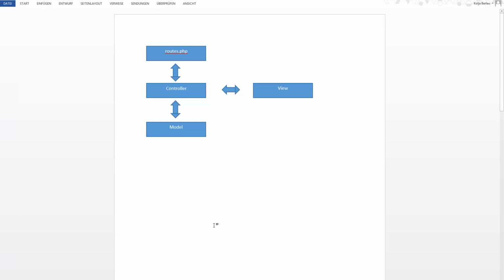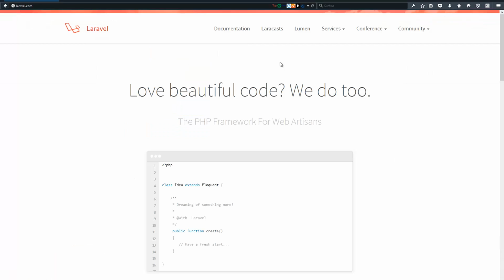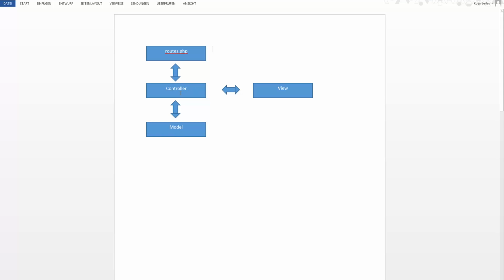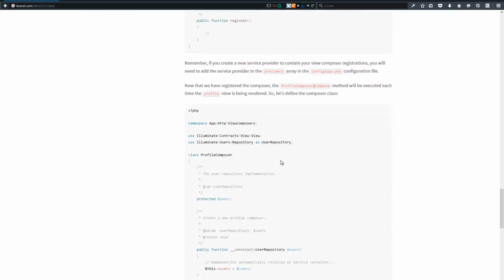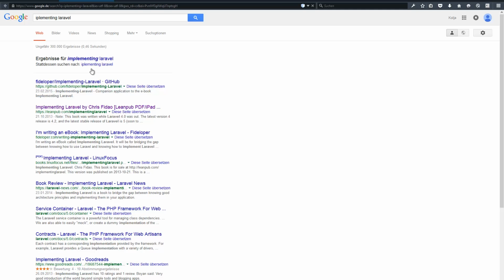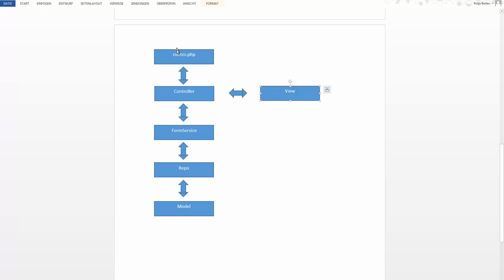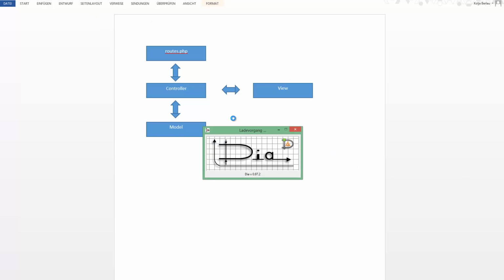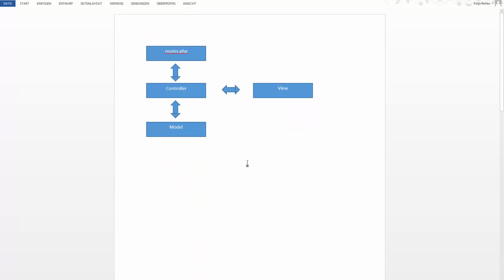The Laravel 5 Soccer Tutorial [Part 1] - Introduction